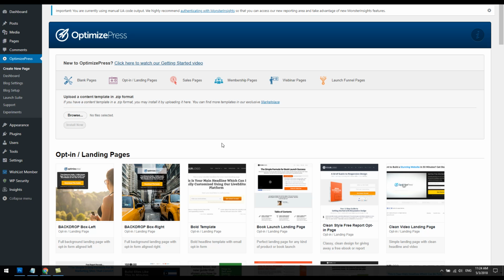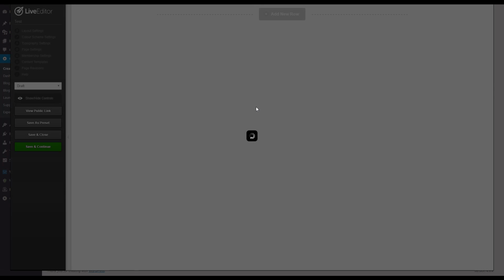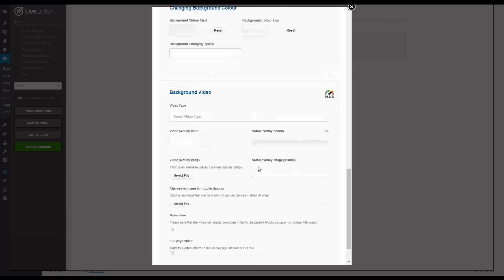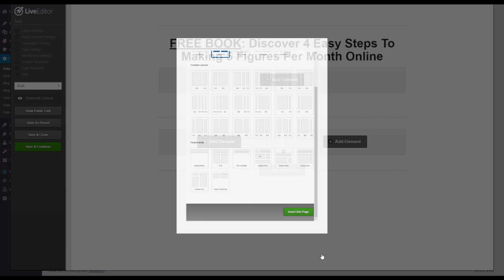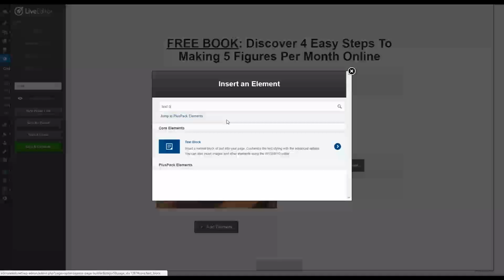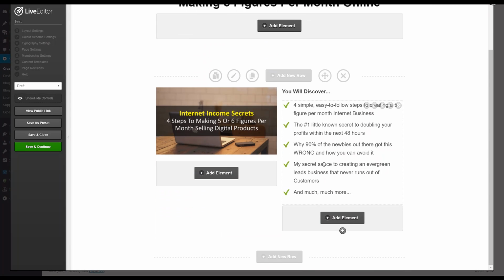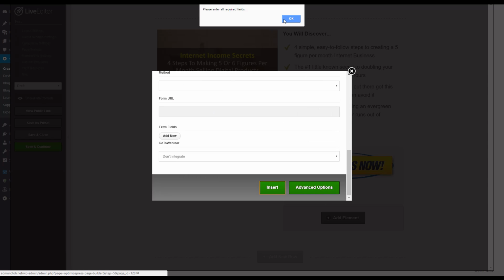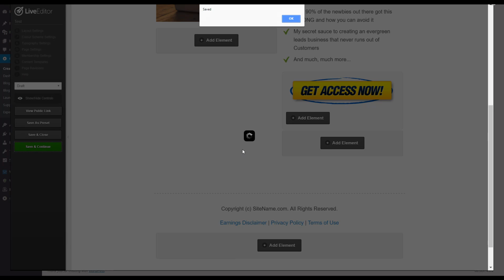2 0 How To Create A Landing Page with OptimizePress 2 0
To create CC